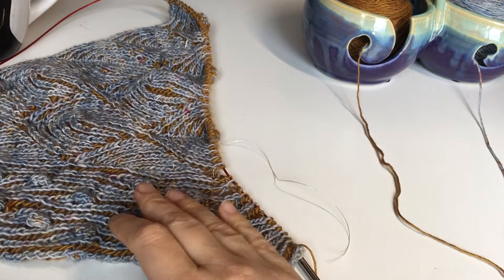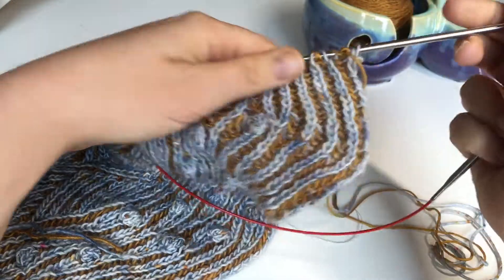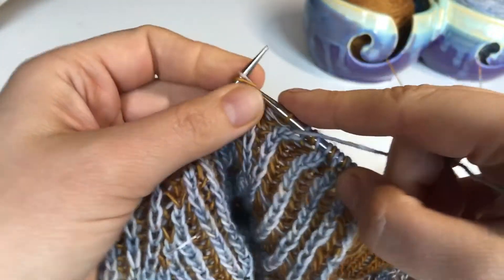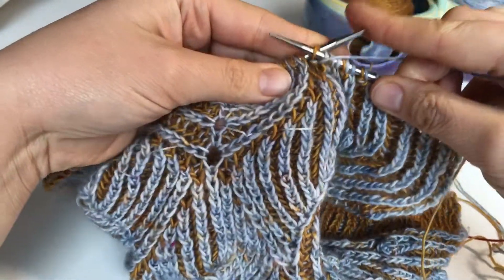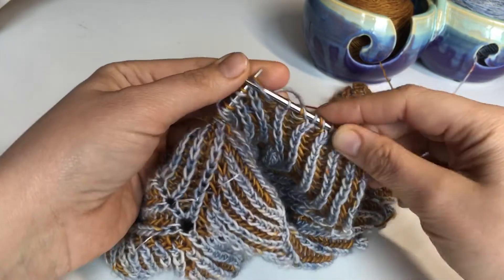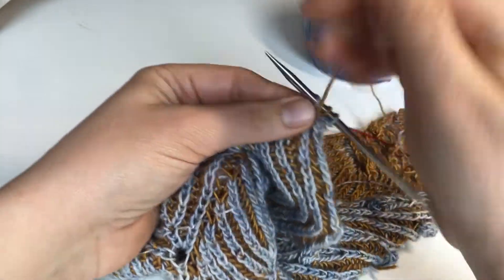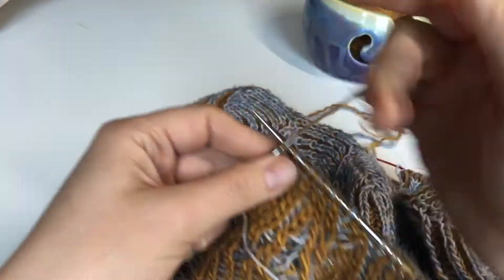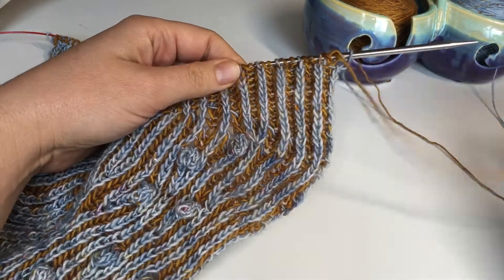Daggett- The Slip Method